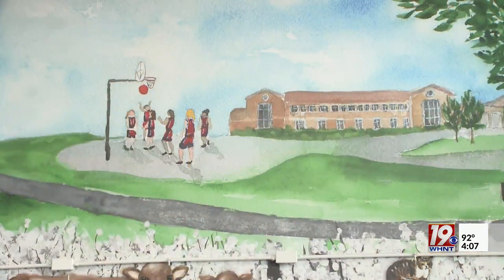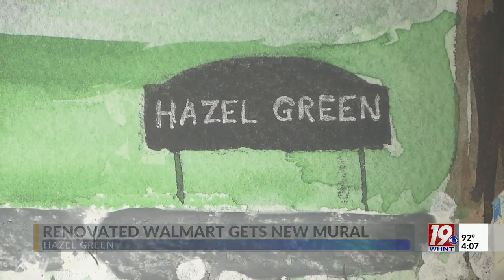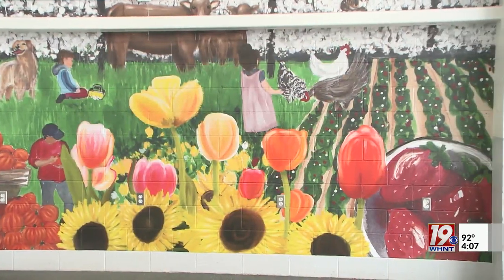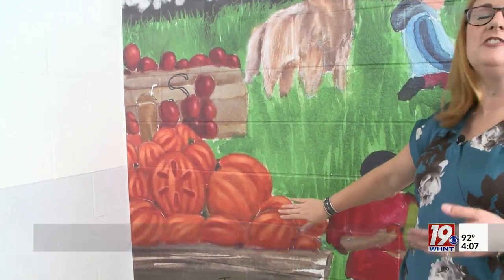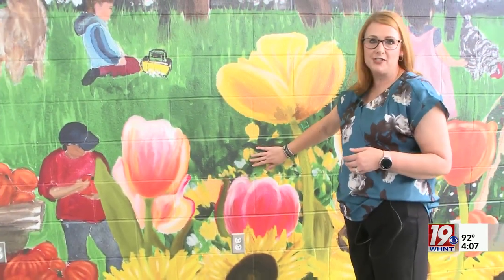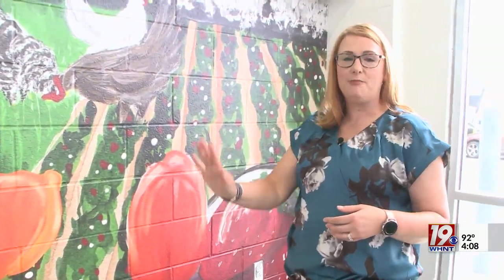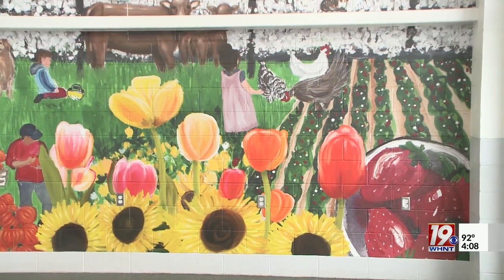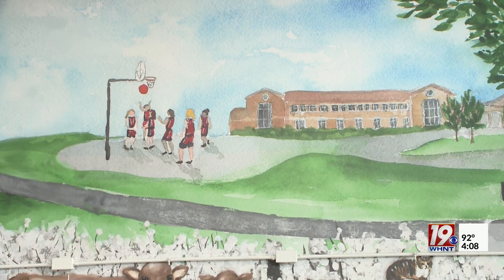Hazel Green Walmart Unveils New Mural | August 11, 2023 | News 19 at 4 p.m.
The Hazel Green Walmart is celebrating its renovated store, along with a new mural.